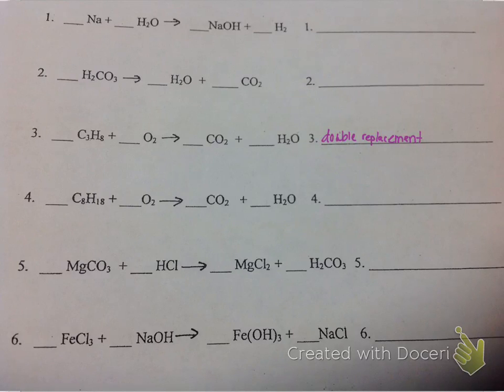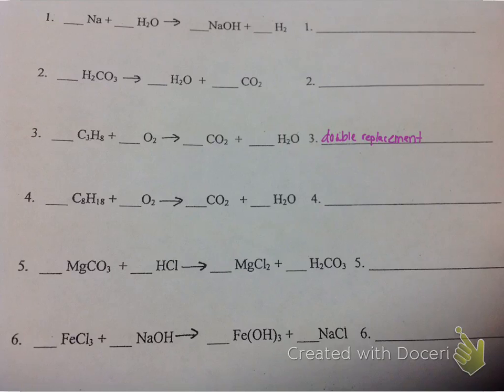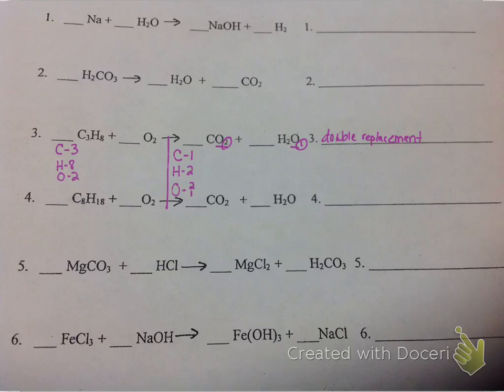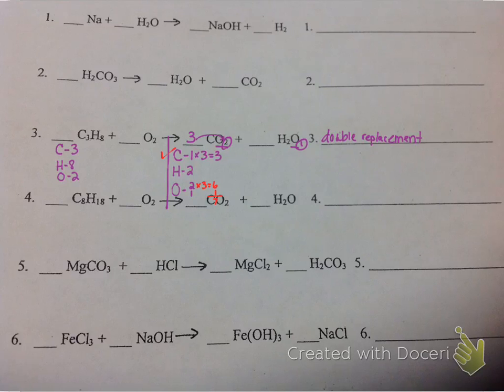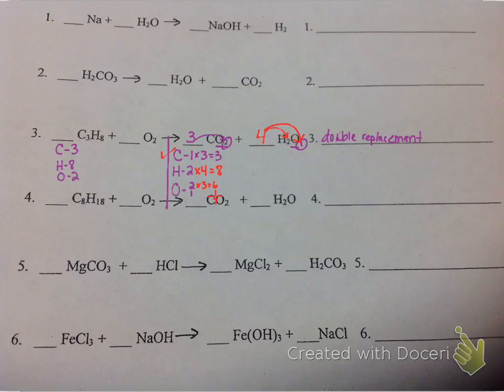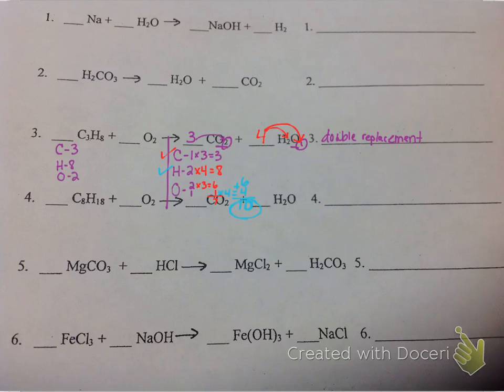Chemical Equations Sheet 2 #3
Learn how to identify the type of chemical equation and balance a harder-level chemical equation